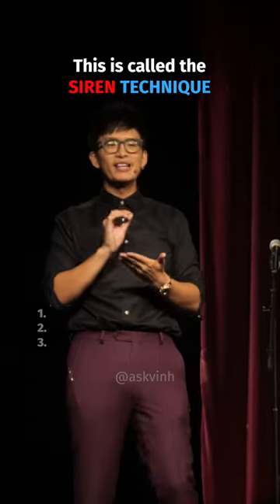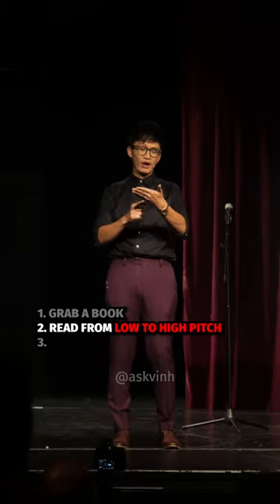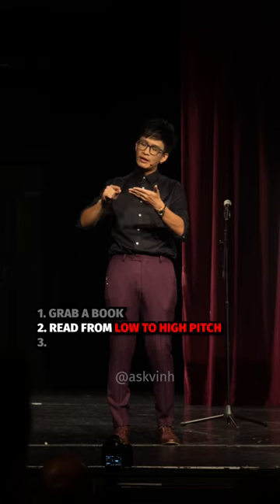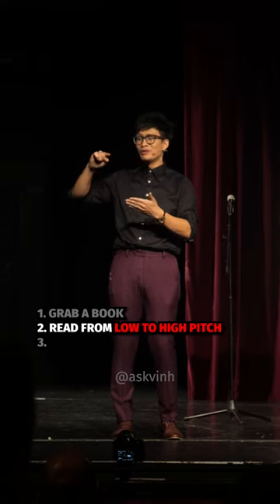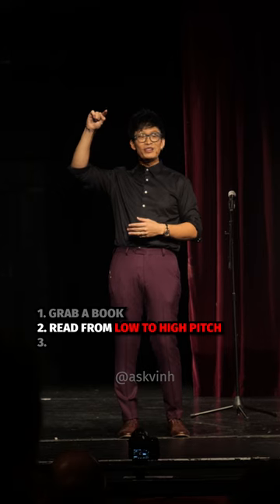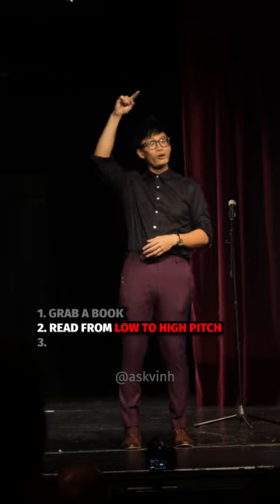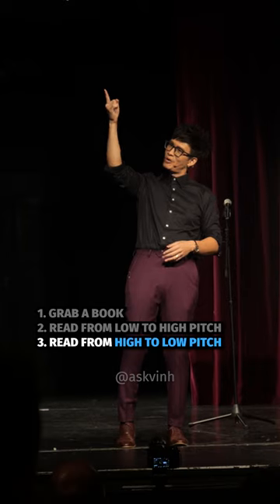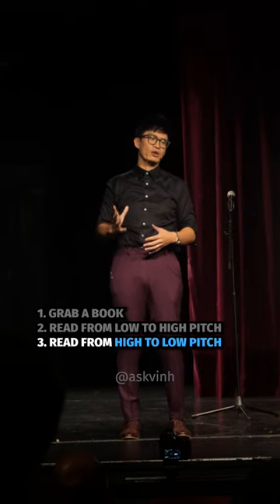The Siren Technique (Improve your vocal melody)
This is called the Siren technique which I learned many years ago with my vocal training teacher.

Simply by practicing moving your voice up and down like a siren for 5 minutes a day, you'll be able to improve the melody that lives in your voice!